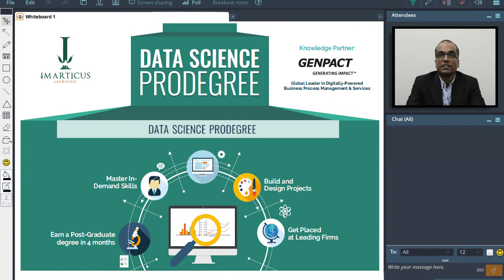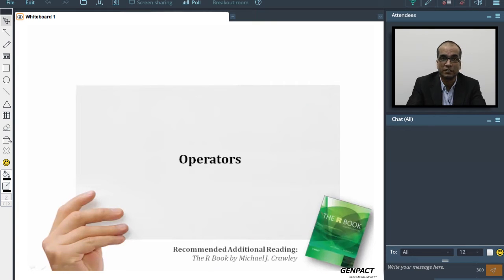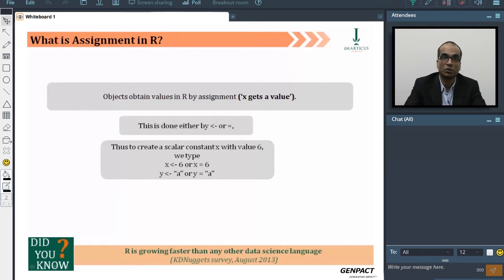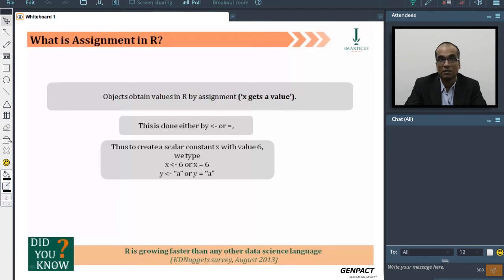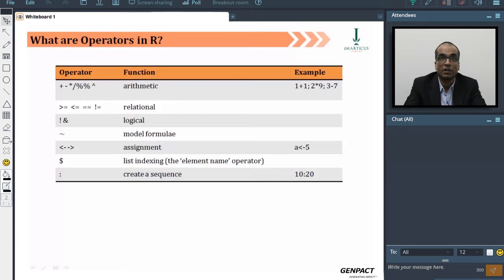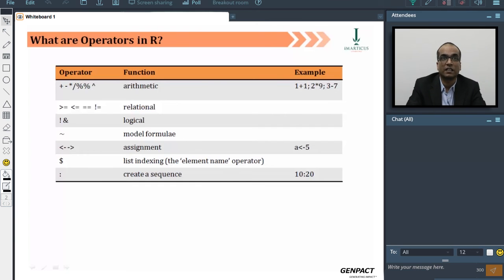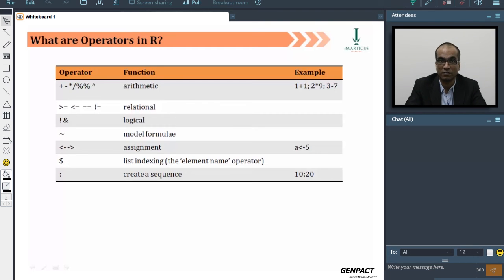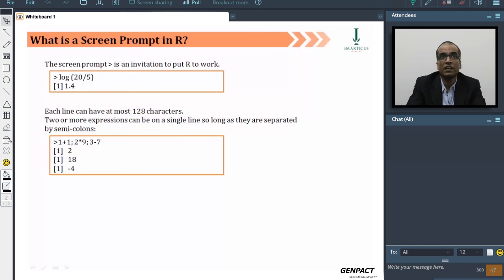Data Science Prodegree - Demo Video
This interactive demo of the Virtual Class gives you an insight on what to expect during our online webinar sessions with Genpact.